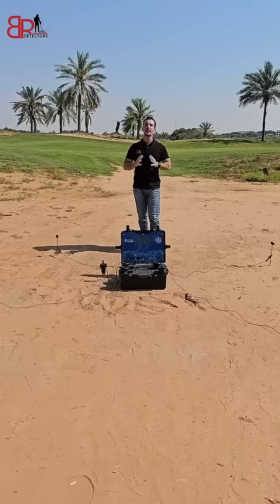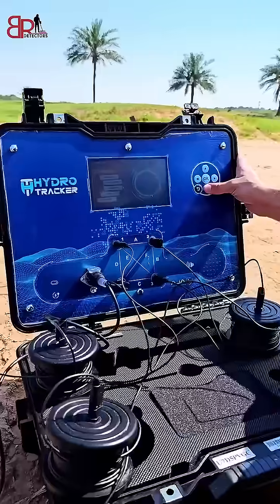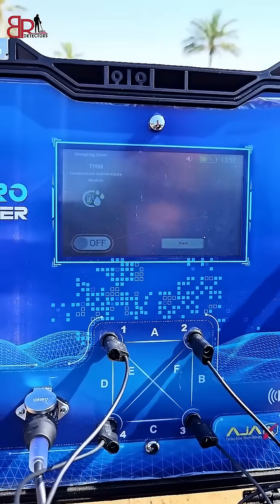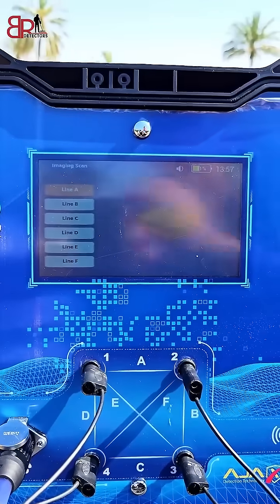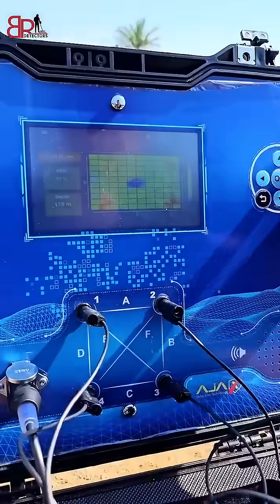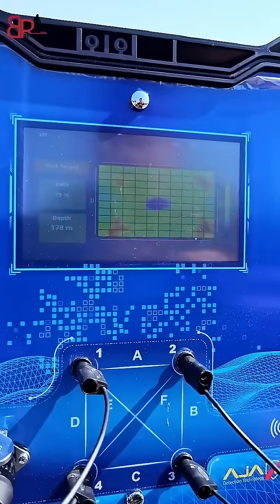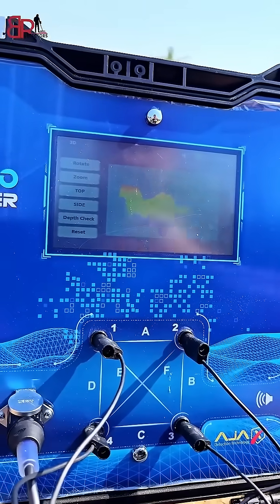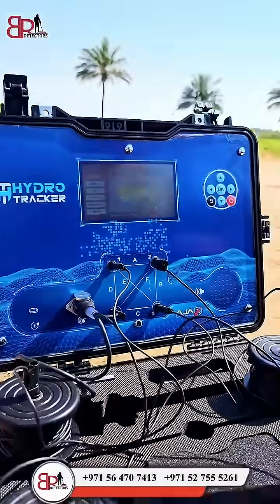Ajax Hydro Tracker | The Most Powerful Groundwater Detector and Well Finder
The Ajax Hydro Tracker is the latest breakthrough in the field of groundwater detection and underground well exploration. This advanced water detector is specifically engineered to help professionals and researchers locate freshwater reservoirs, mineral water deposits, saltwater layers, and deep aquifers with extreme accuracy. It is the most powerful and modern solution for anyone involved in finding underground water, drilling wells, or conducting groundwater surveys.

With the Ajax Hydro Tracker underground water detector, you can easily identify the best drilling points, determine the depth of groundwater layers, and explore wide areas with fast scanning technology. Whether you are a farmer searching for irrigation water, a geologist studying underground rivers, or a company specialized in well drilling and groundwater exploration, this professional device provides reliable results and reduces the risks and costs of exploration projects.

The Hydro Tracker is designed with advanced detection systems that make it the best water detection device for all terrains, including deserts, agricultural lands, mountains, and rocky soils. It is capable of detecting groundwater sources at significant depths, making it the perfect tool for exploring underground wells, identifying aquifers, and mapping water resources.

If you are looking for the ultimate solution to detect underground water, the Ajax Hydro Tracker groundwater detector is your number one choice. It combines precision, speed, and advanced technology, making it the leading device for water exploration, groundwater detection, and well location in 2025 and beyond.